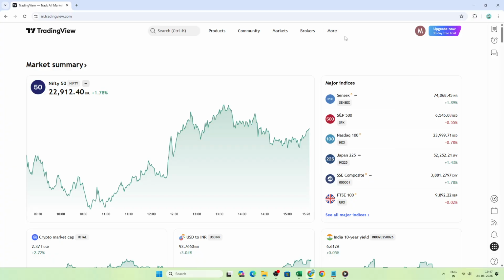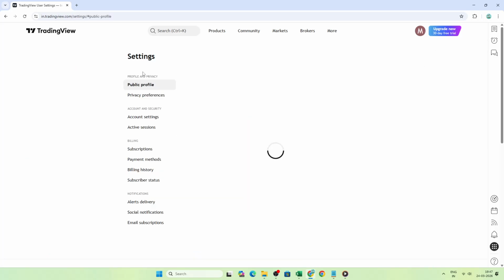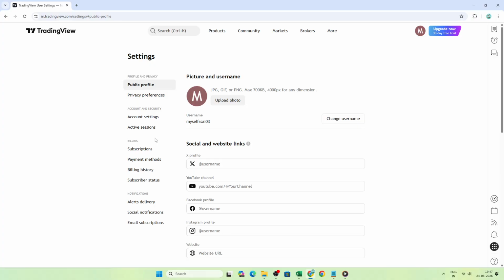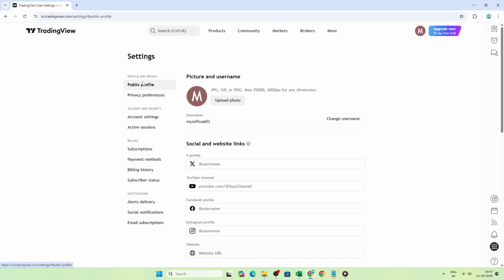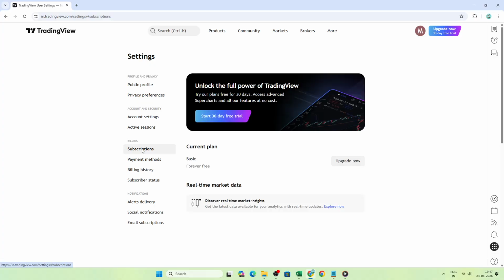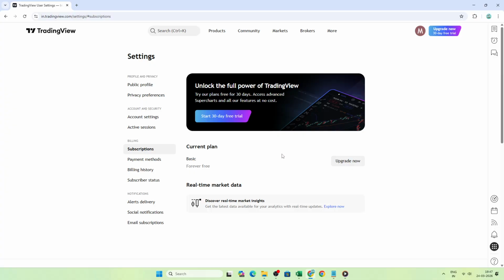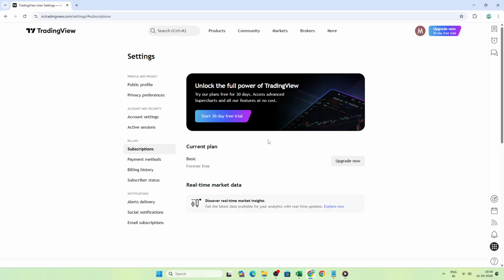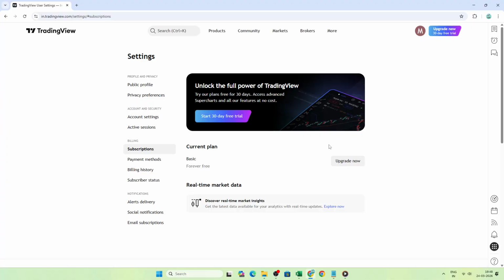How To Cancel Tradingview Free Trial Or Subscription (Step By Step)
Learn how to cancel TradingView free trial and stop your TradingView subscription in this quick tutorial. Many traders struggle to find the cancellation settings, so we show you exactly how to navigate the billing menu to avoid being charged.